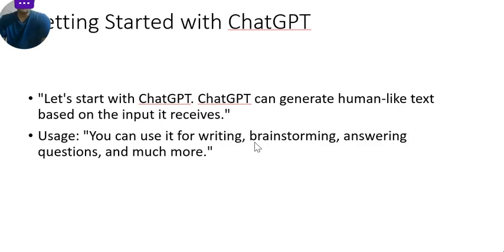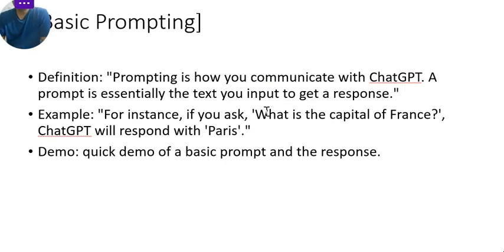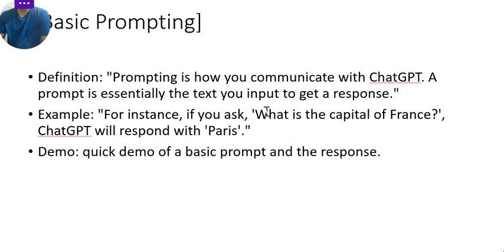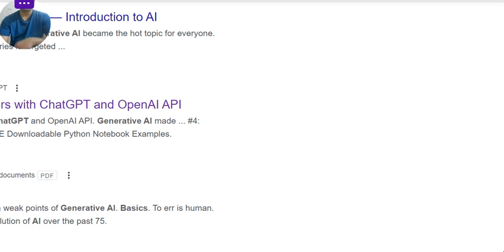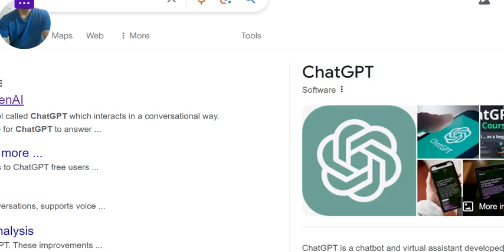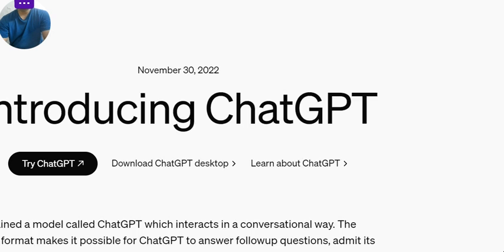AI explained ChatGPT for Beginners |How to use ChatGPT tutorial -part 2 Basic prompting in CHATgpt,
AI explained
ChatGPT for Beginners |How to use ChatGPT tutorial -part` Basic prompting in CHATgpt,
Learn how to use chatgpt via prompts .Prompting is how you communicate with ChatGPT. A prompt is essentially the text you input to get a response ChatGPT AIChatbot OpenAI ChatGPTTutorial BeginnersGuide LearnChatGPT AIForBeginners ChatGPTFeatures ChatbotSetup AIConversations AIExplained SimpleAI TechTutorials ChatGPTGuide AIExamples Discover the ultimate guide to Chat GPT in just 5 minutes! In this video, we break down the basics and advanced features of Chat GPT, providing a clear and concise explanation suitable for beginners and experienced users alike. Learn how to use Chat GPT for various applications, explore different prompts, and understand the personas that can enhance your AI experience. Whether you're looking to get started with Chat GPT or refine your skills, this video is your go-to resource for mastering AI quickly and efficiently. Join us as we unlock the secrets of AI and show you how to harness its power in everyday tasks. Don’t miss out on this essential guide to becoming AI smart in no time!